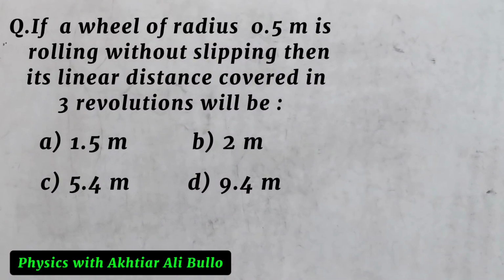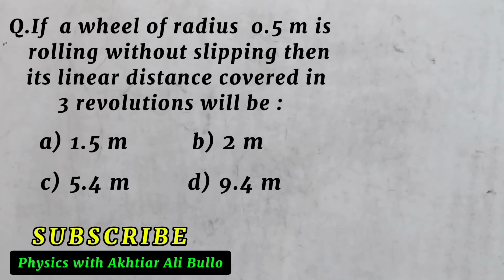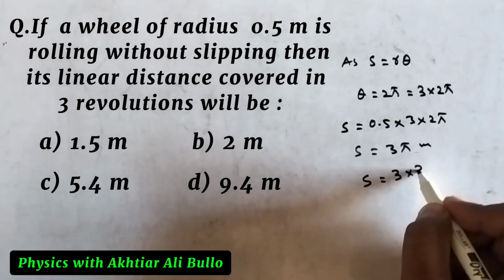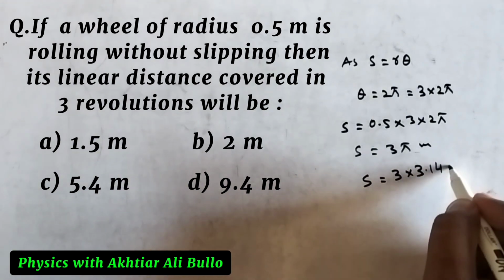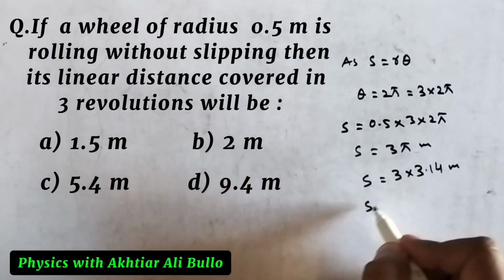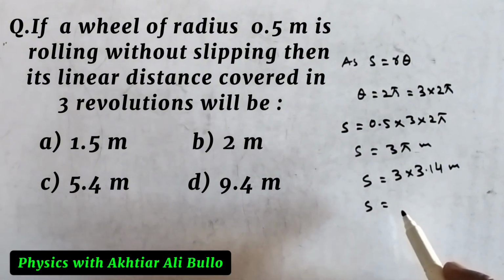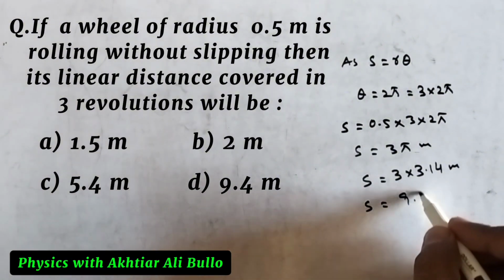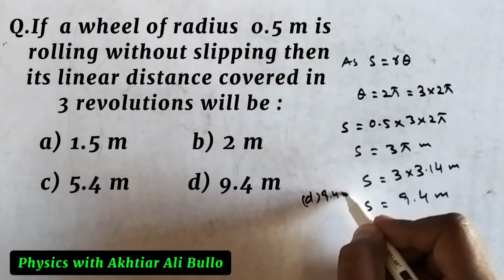If a wheel of radius 0.5m is rolling without slipping then its linear distance covered in 3 rev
If a wheel of radius 0.5m is rolling without slipping then its linear distance covered in three revolutions will be
Physics class 11th mcqs
Mdcat physics mcqs
First year physics mcqs
Motion in 2d mcqs